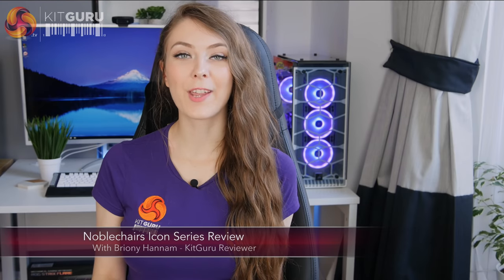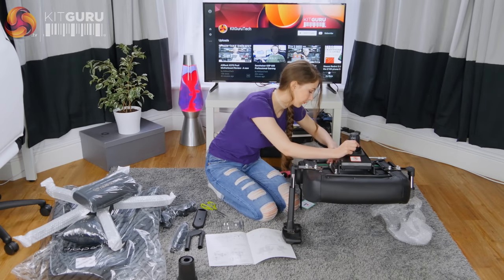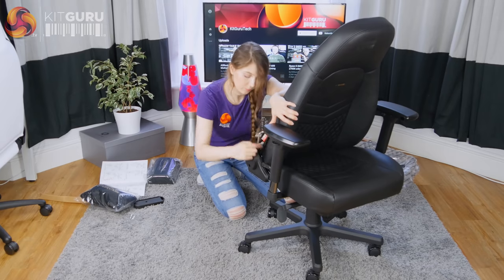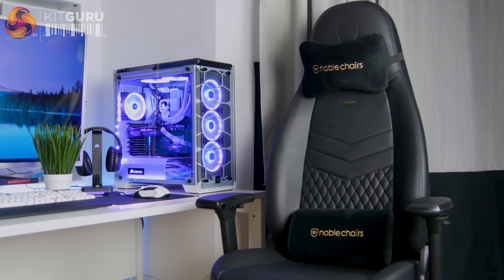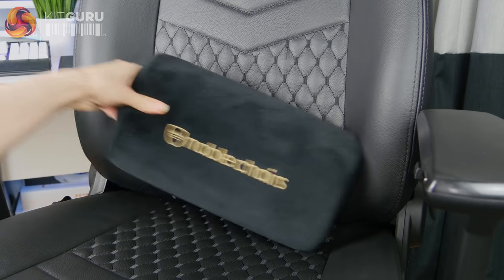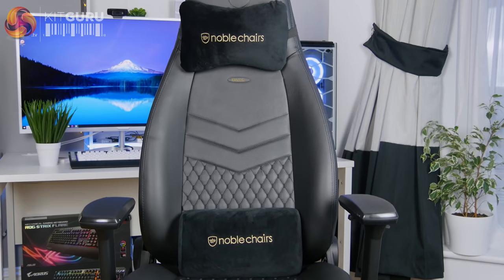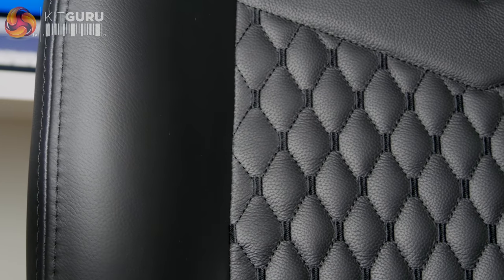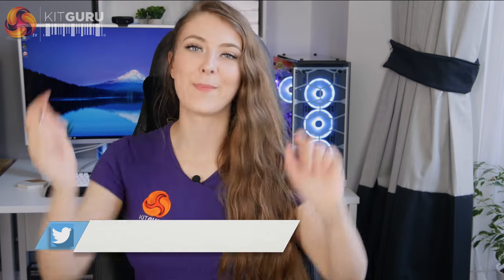Noblechairs Icon Leather GAMING Chair Review - Luxury is NOT cheap!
Today Briony takes a look at the mega expensive, high end leather ICON leather gaming chair. Its very sophisticated and aimed at the more wealthy end of the gaming market. Is it actually any good though? At over £500 in the UK it has to deliver the goods!